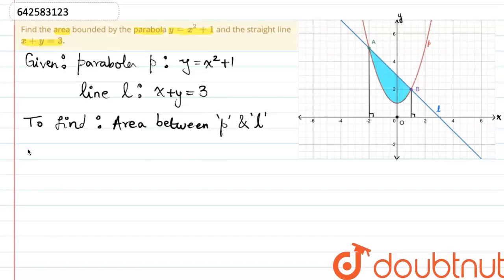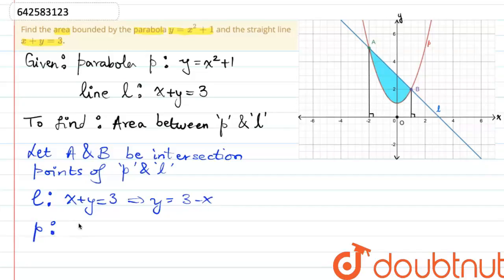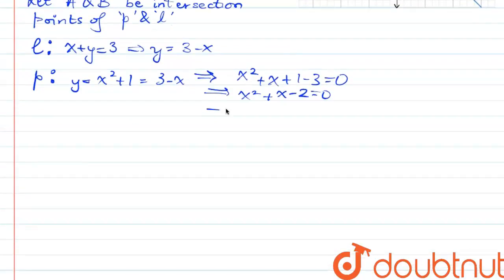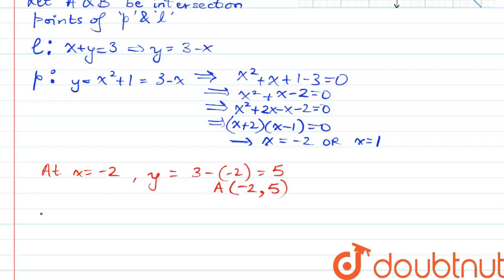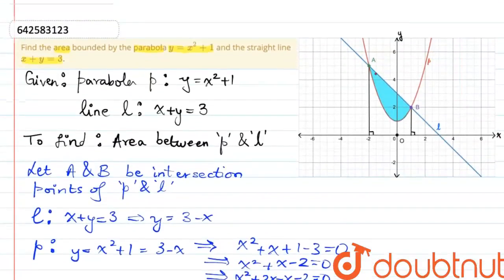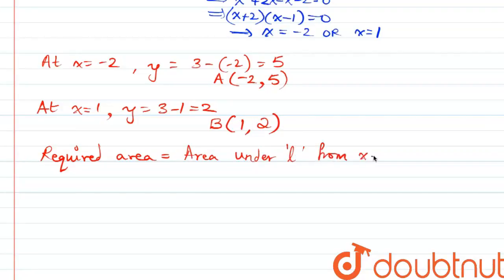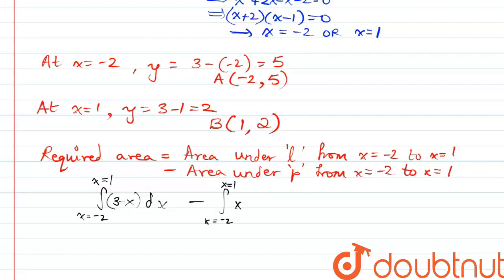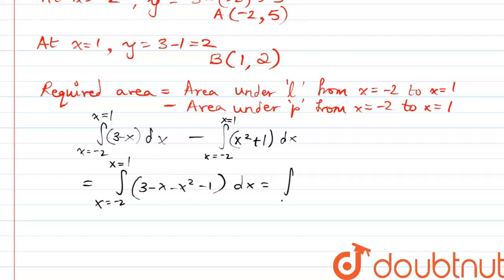Find the area bounded by the parabola y=x^2+1\nand the straight line x+y=3. | 12 | APPLICATION O...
Find the area bounded by the parabola y=x^2+1\nand the straight line x+y=3.
Class: 12
Subject: MATHS
Chapter: APPLICATION OF INTEGRALS
Board:CBSE

👉 Have Any Query? Ask Us.